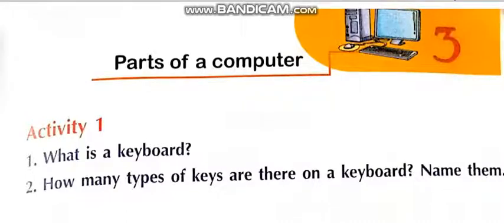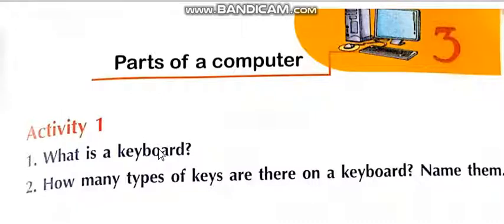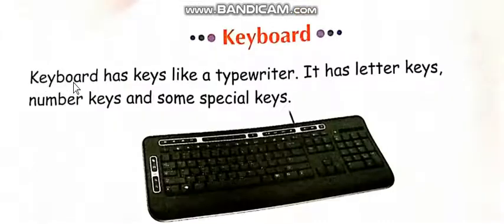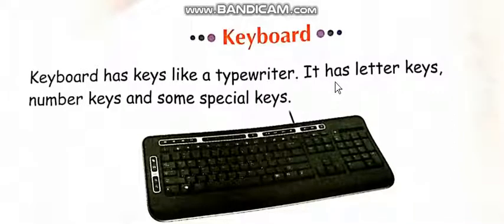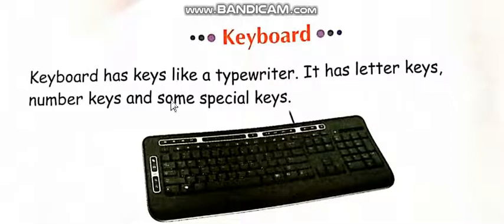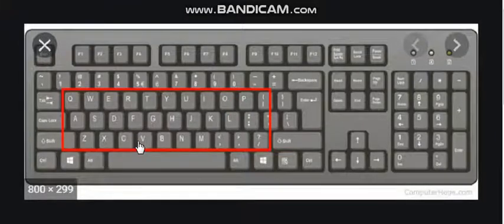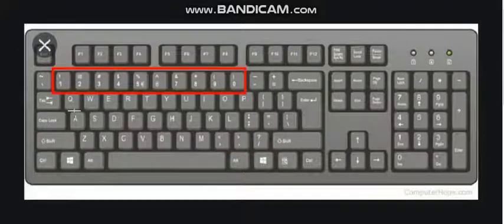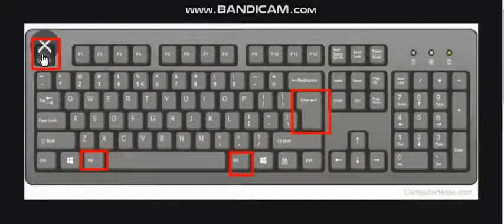Class Prep Computer Ch#3 Key bpoard Activity 1